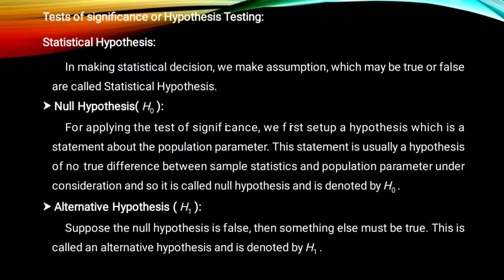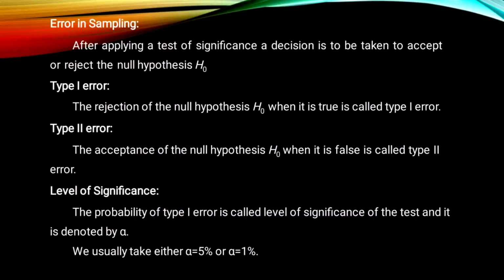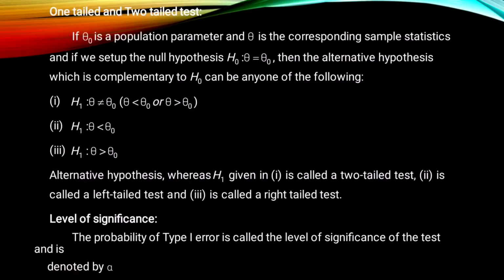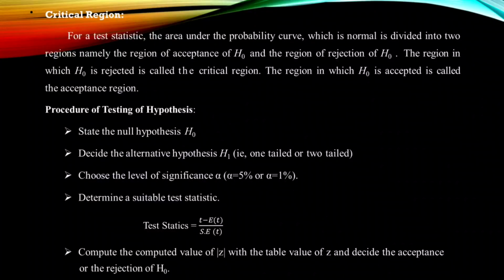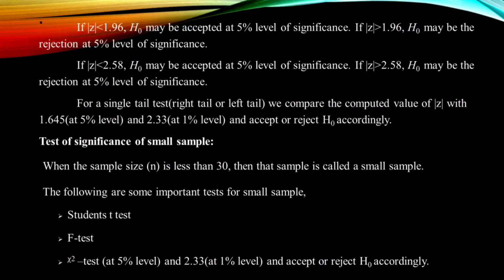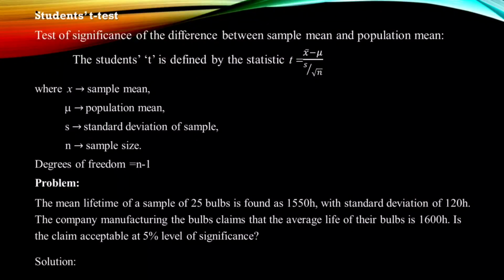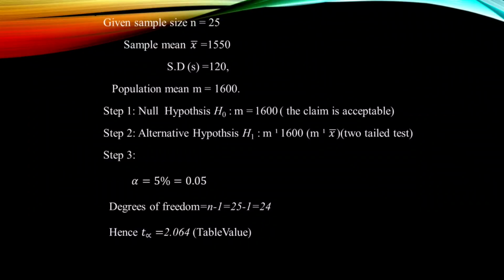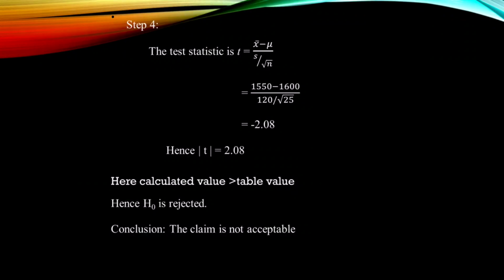February 1, 2024